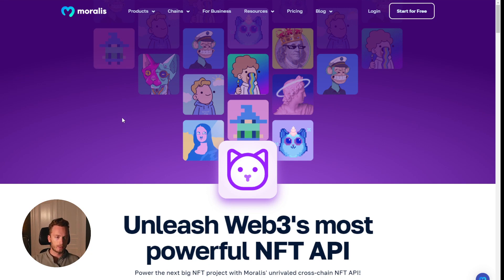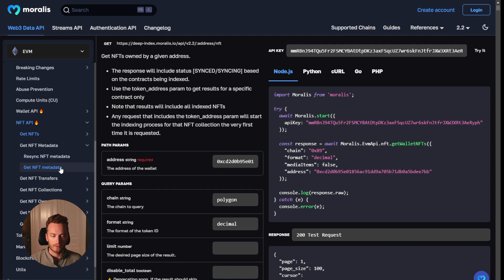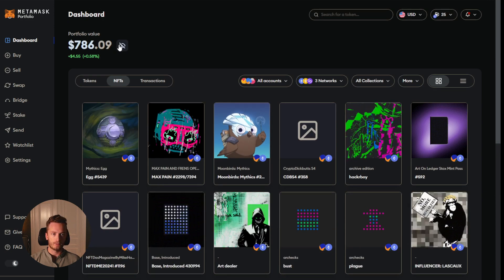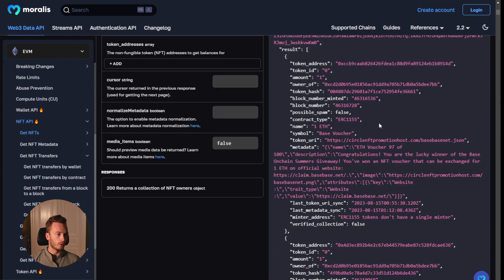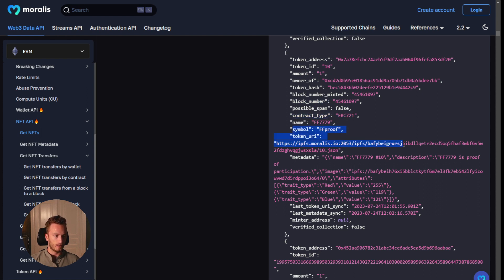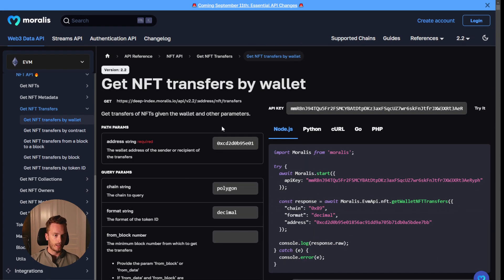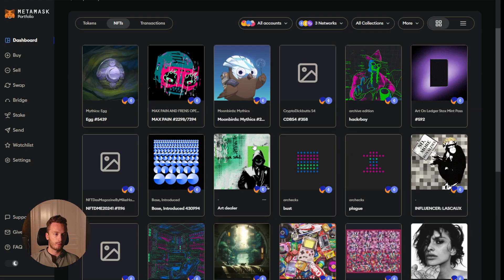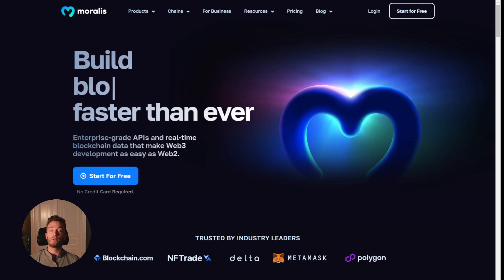Ultimate Polygon NFT API - Get Balances, Metadata and More